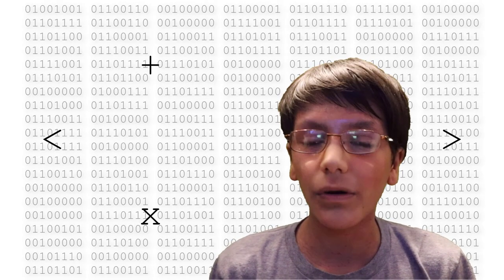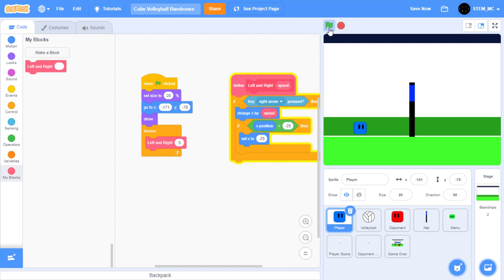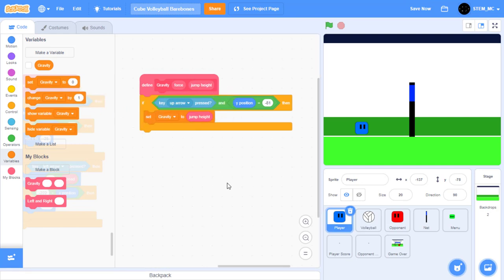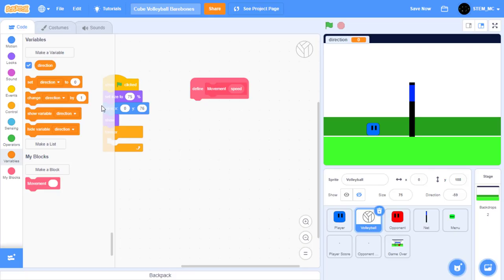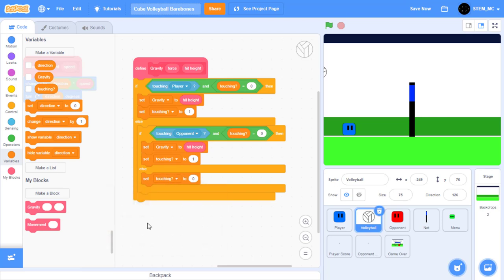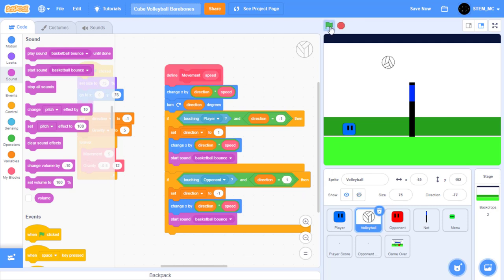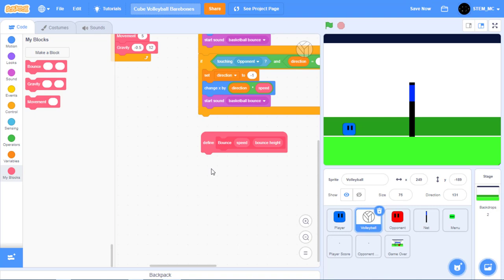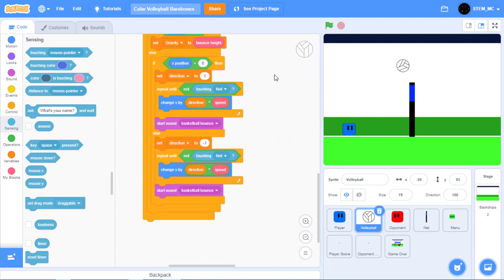Cube Volleyball in Scratch! Part 1 | STEM MC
I haven't posted anything in a while, but I was able to get something out! Today we'll begin Part 1 of Cube Volleyball in Scratch!

Also thanks for 200 subs guys! Hope you enjoy this video!

Feel free to post links to your remixes of this project in the comments! (Don't advertise anything else, please.)